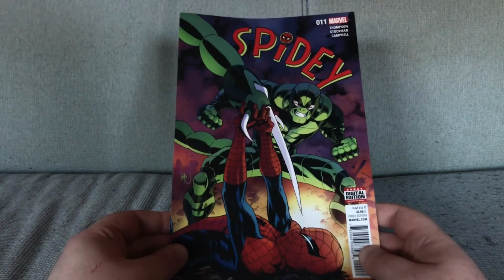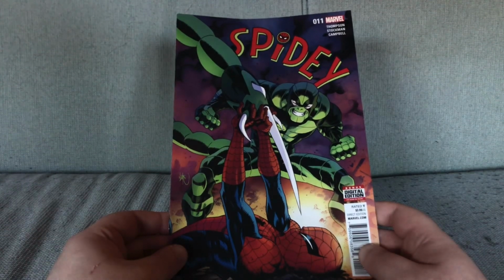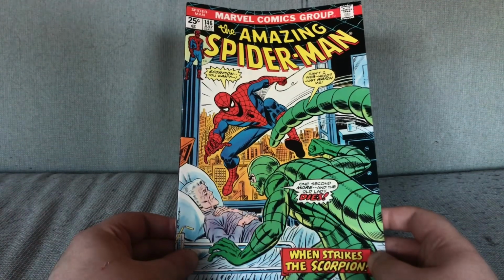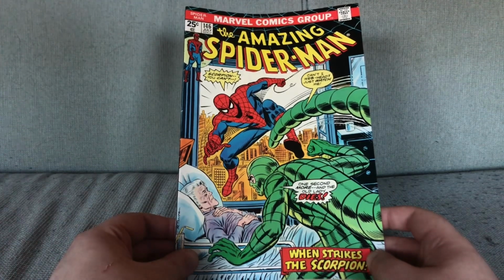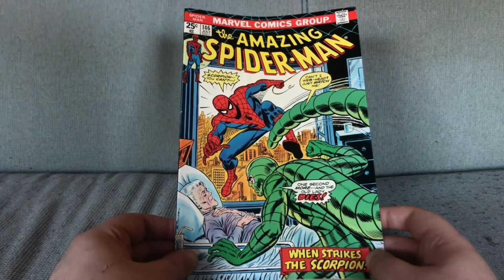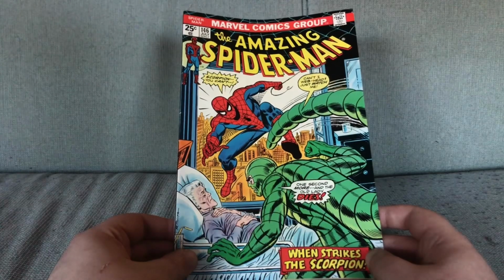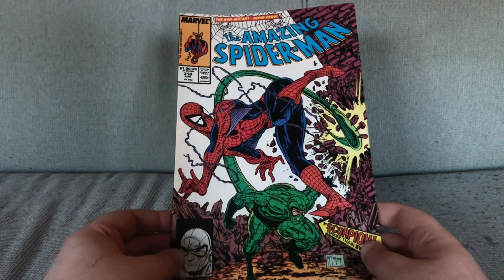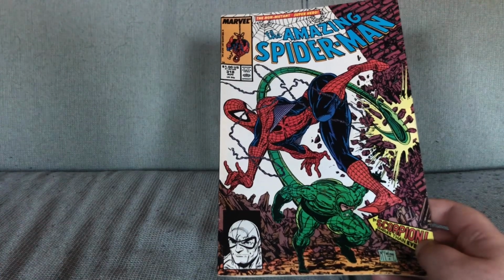Just 5 Good Comic Book Covers Vol. 99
Featuring covers by Sal Buscema, Keith Pollard, Nathan Stockman, John Romita, and Todd MacFarlane.